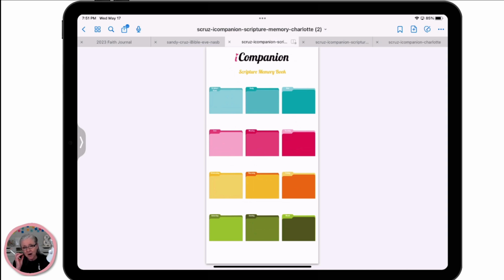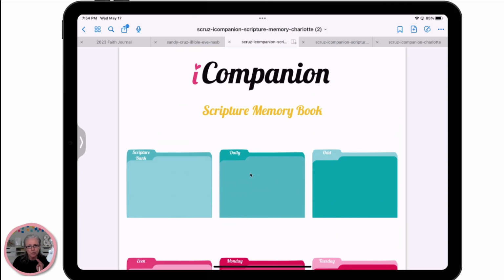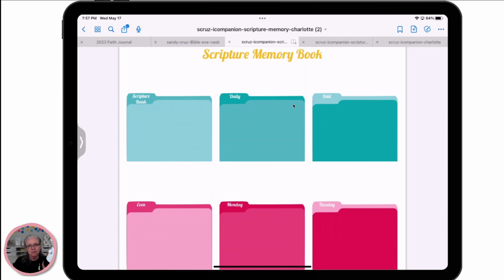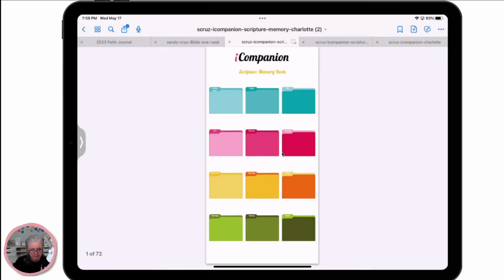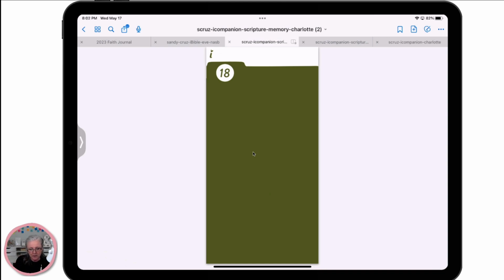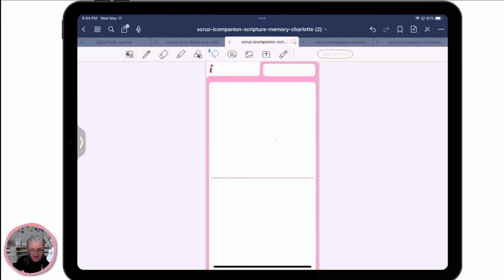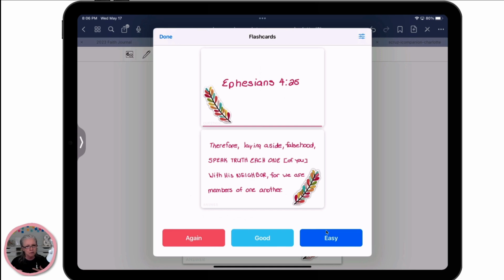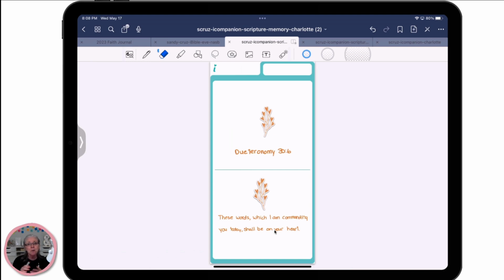Digital Scripture Memory Book Keep Track Of Your Scripture Memory Verses! | iBible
The "Scripture Memory Book is not just a book to keep your scripture handy to memorize scripture but it is also a full-proof system to keep you consistently reviewing scripture you already have memorized so you won't forget.

It can be inserted into the iCompanion or used by itself.

The book includes 12 index sections, 4 card templates, daily, odd, even, days of the week, and days of the month tabs for consistent rotation. The "Scripture Memory Book" is completely interactive with coded hyperlinks throughout. The book can be used in Goodnotes or any PDF markup apps.

Take a tour with me through the FREE Digital Faith Bible journal.

If you are new here my name is Sandy Cruz and I Create videos and digital iProducts to help you do all things on your iPad that you used to do on paper. And if you stayed until the end it helps me and my channel if you consider giving it a thumbs up.

→ WHAT'S NEXT?